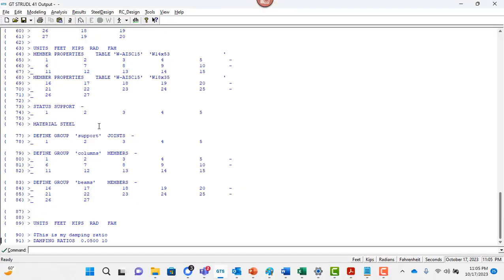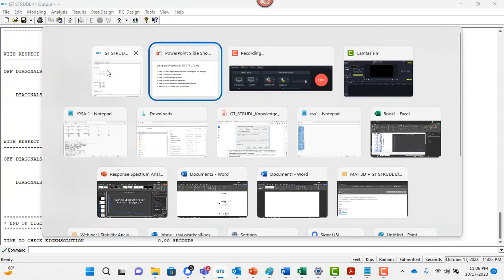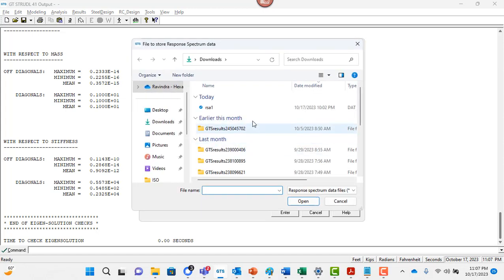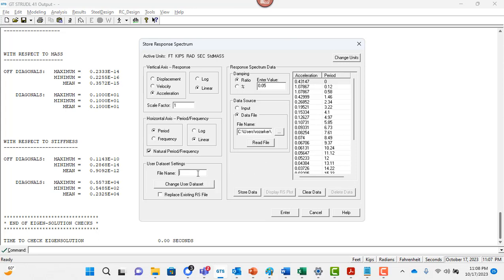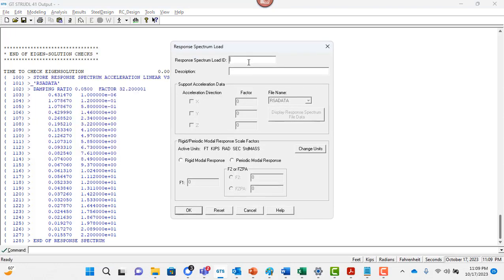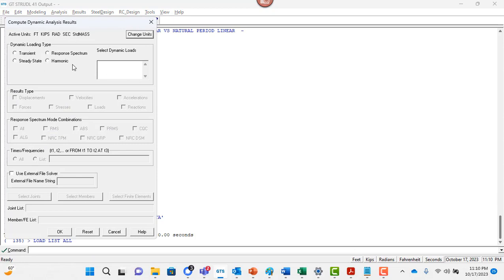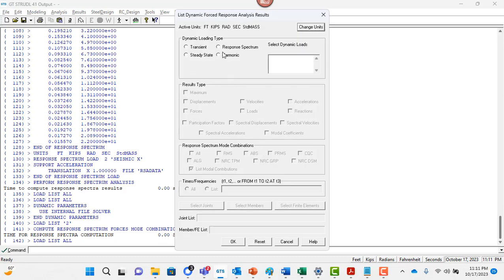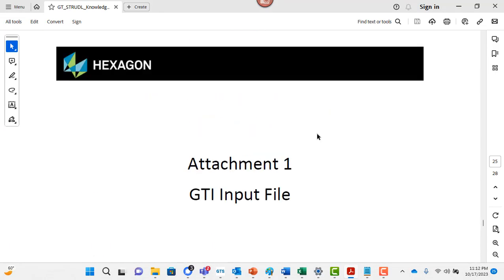Response Spectrum 2b - Steps to run Response Spectrum Analysis in GT STRUDL Computer Software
Video 1 of 3: Introduction to Response Spectrum Analysis

Video 2 of 3: Steps to run Response Spectrum Analysis in GT STRUDL Computer Software

Video 3 of 3: Running and learning from Macros distributed with GT STRUDL